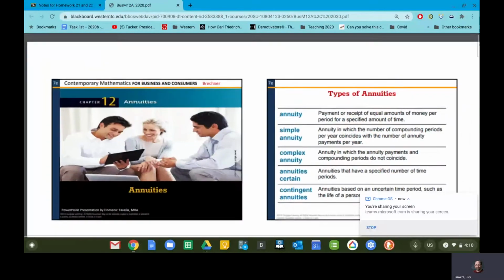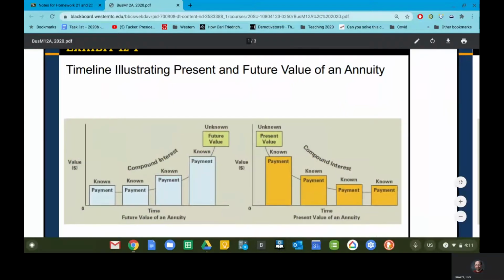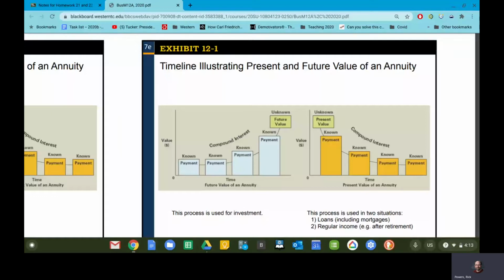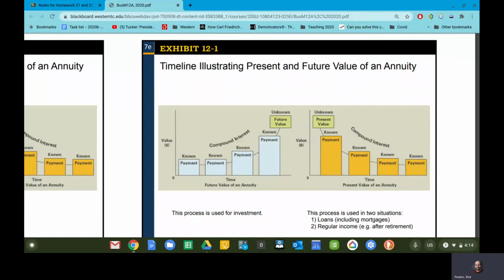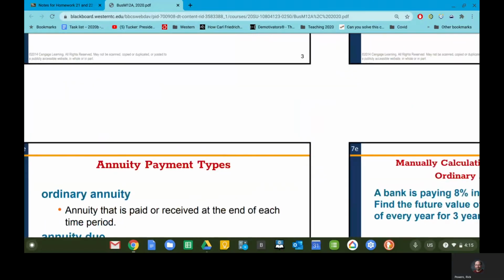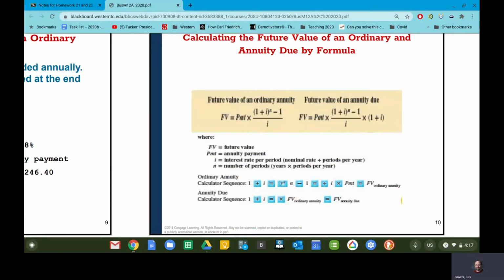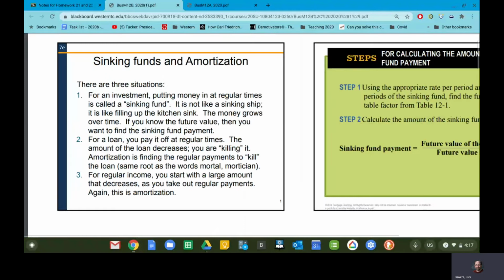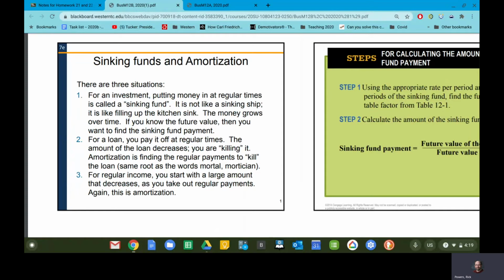Math w/Bus Apps, intro to Week 14